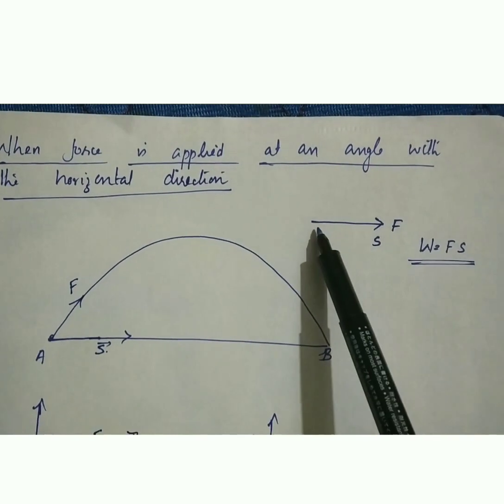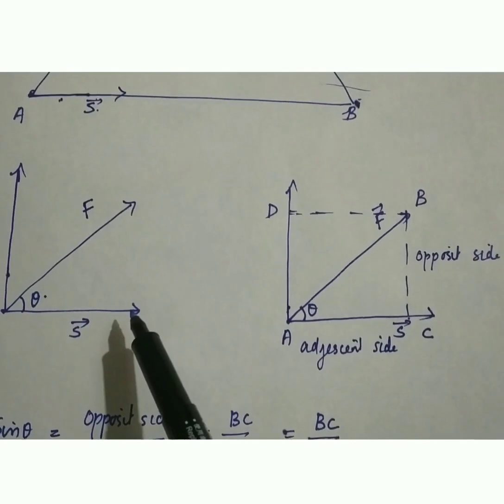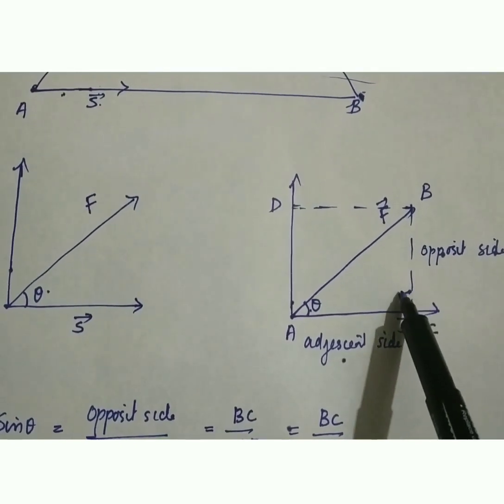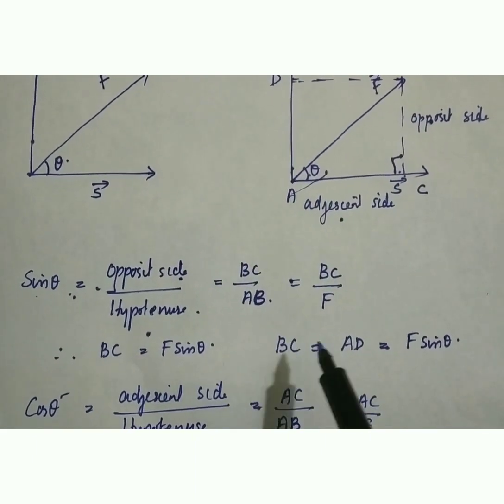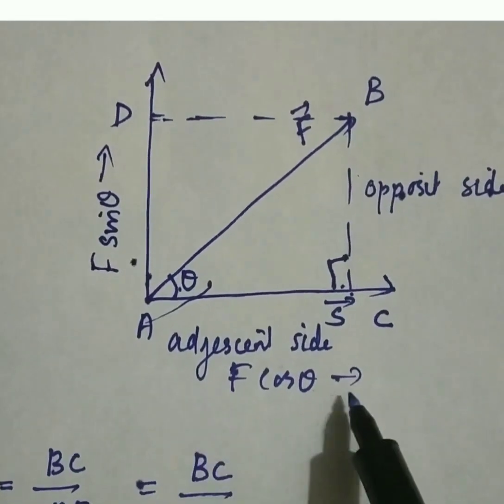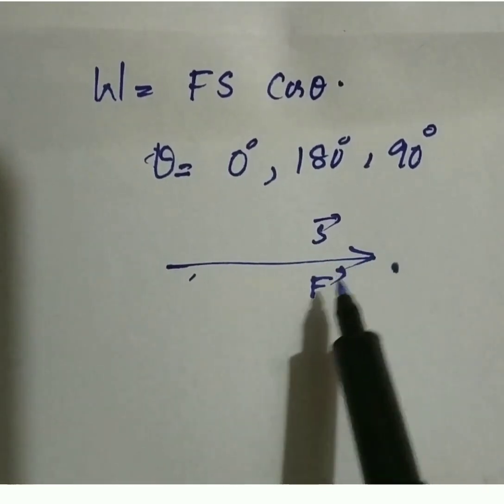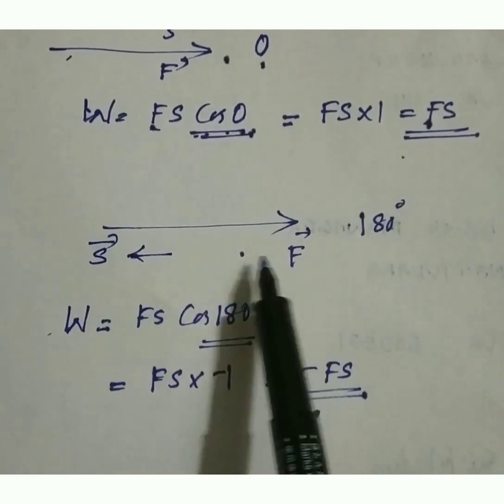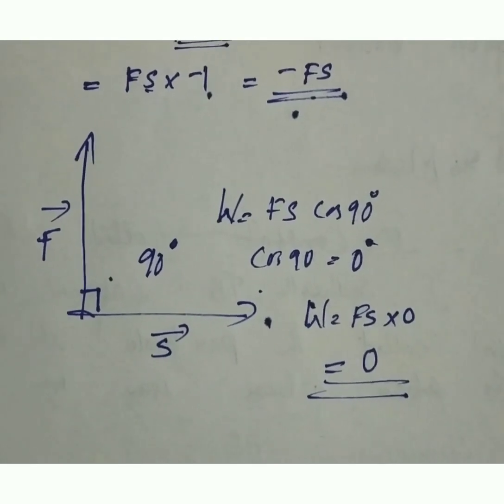Workdone by a force acting at an angle to the displacement